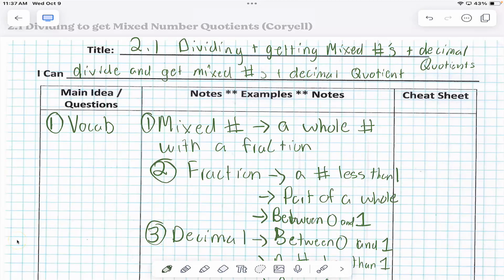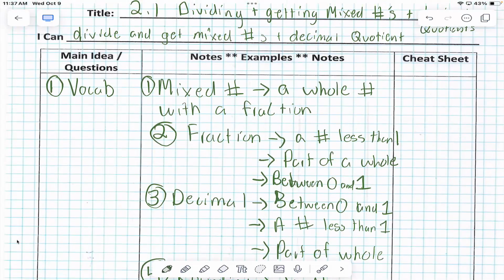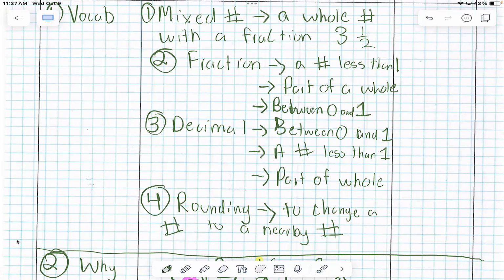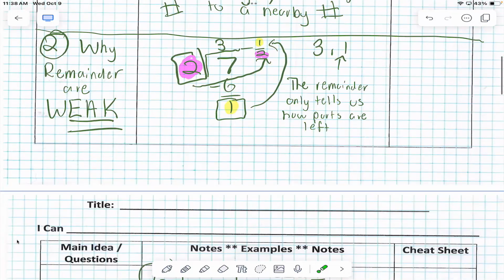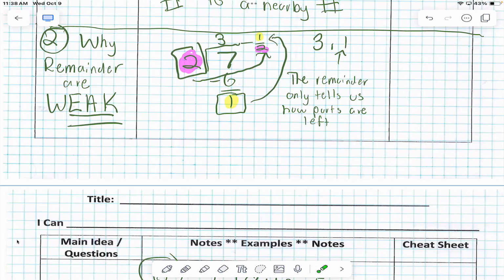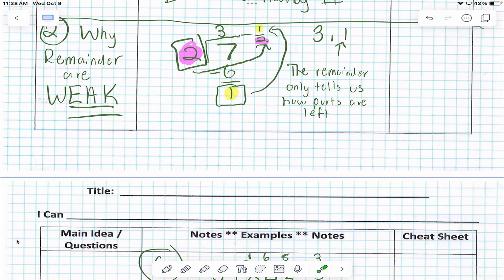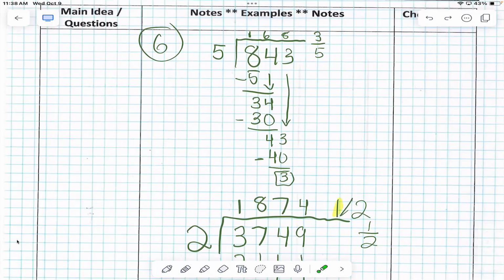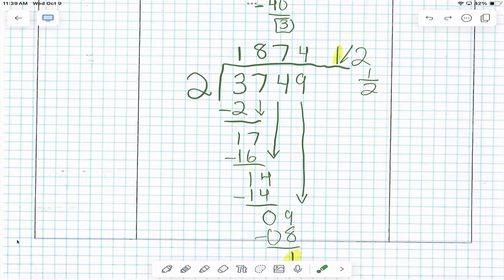2.1 Dividing and Getting Mixed Numbers (Coryell)